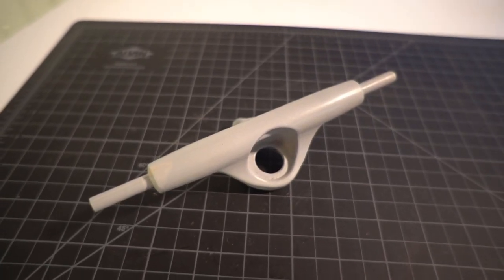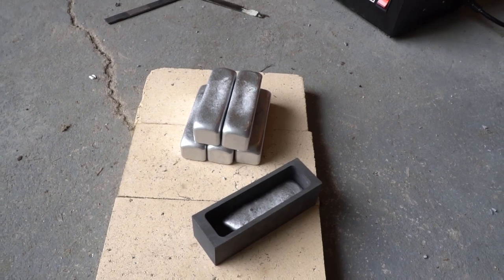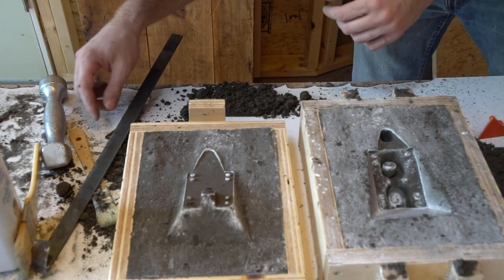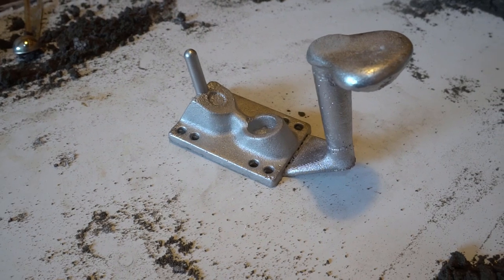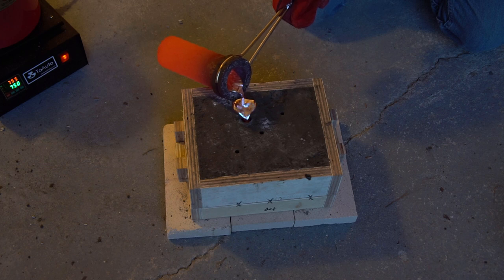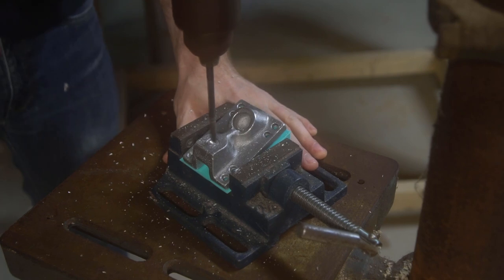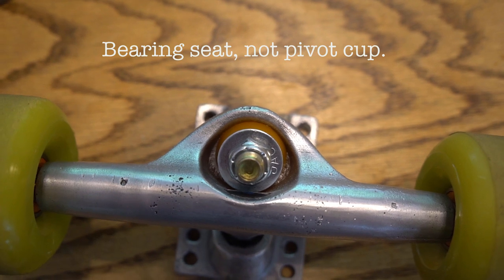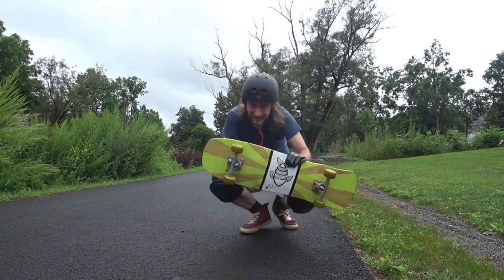Casting DIY Skateboard Trucks At Home - Ep. 3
In this video I cast a set of skateboard trucks in my garage. I use green sand to make the molds and 3d printing to make my bucks and some other tools to get my parting lines the way I want them. The aluminum is from some old router housings and the axles are steel setup studs. I'm stoked on how these came out!